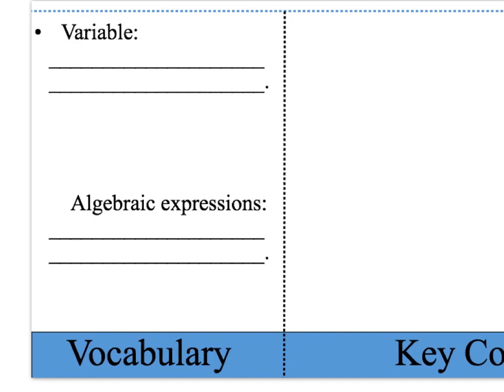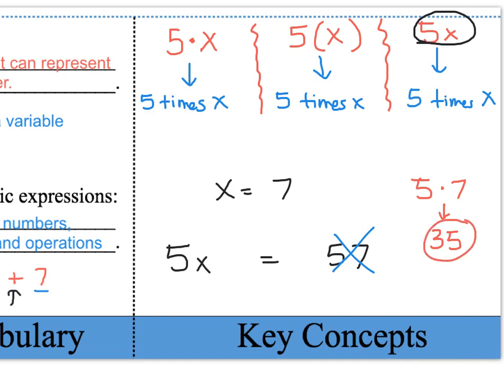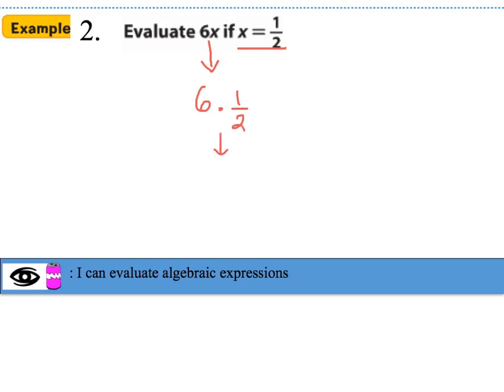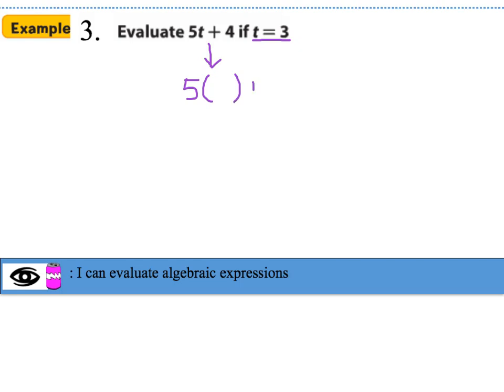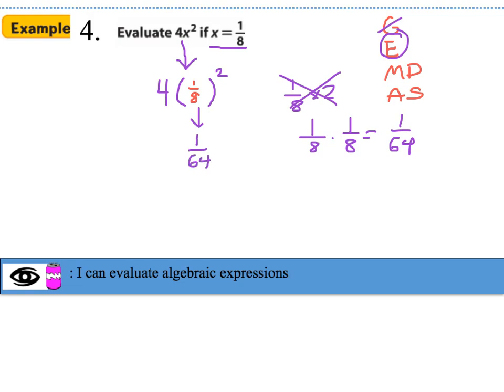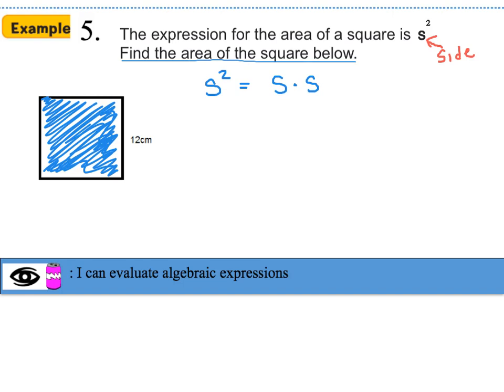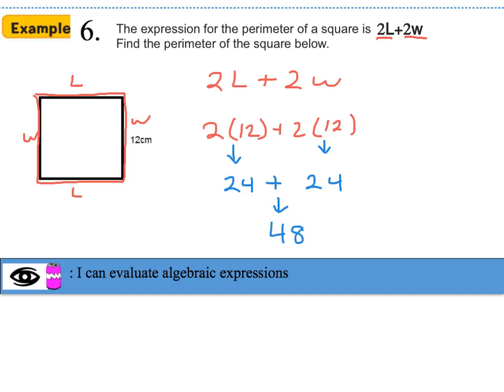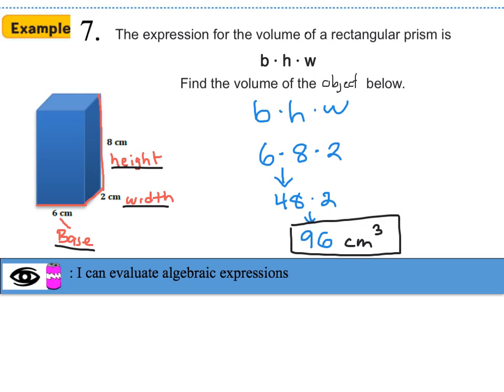Chapter 6 lesson 3